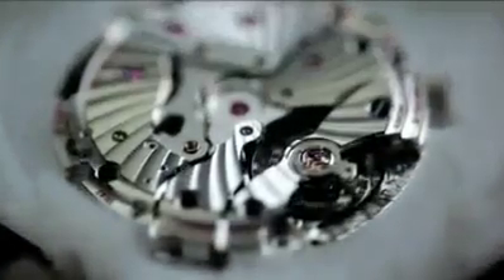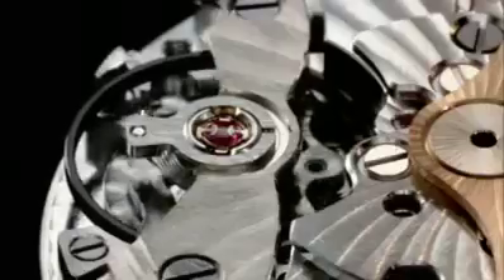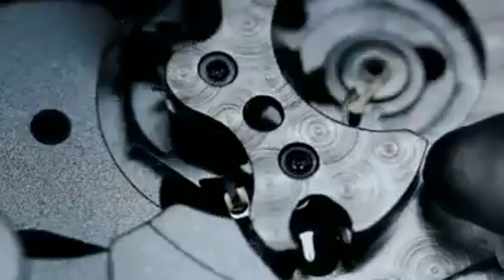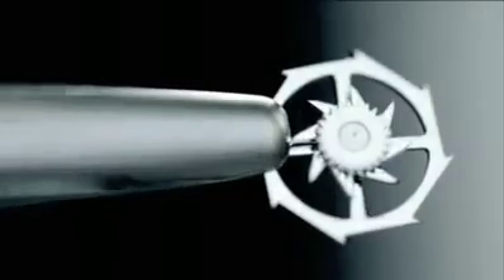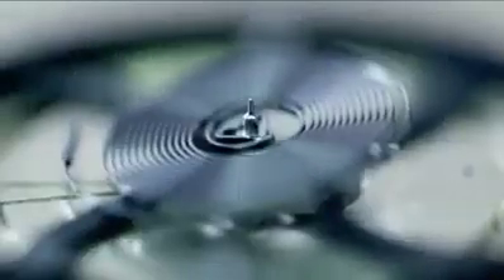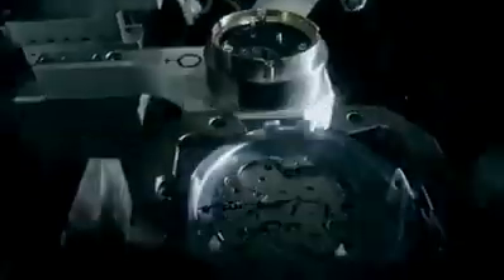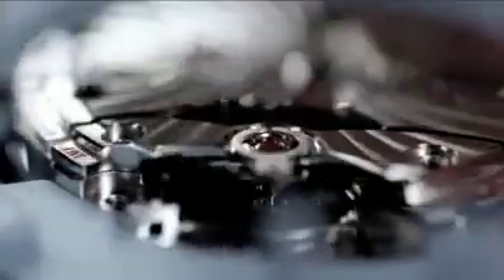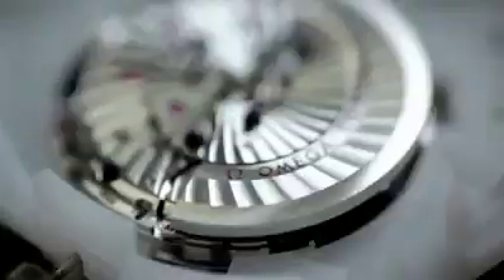Montres OMEGA, l'échappement Co-Axial - OMEGA watches, the Co-Axial Escapement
Omega ont continué à développer l'échappement co-axial inventé par l'horloger britannique George Daniels. La connexion entre les engrenages d'une montre mécanique et il est cardiaque, le balancier.

Omega have continued to develop the co-axial escapement invented by British watchmaker George Daniels. The connection between the gears of a mechanical watch and it's heartbeat, the balance wheel.